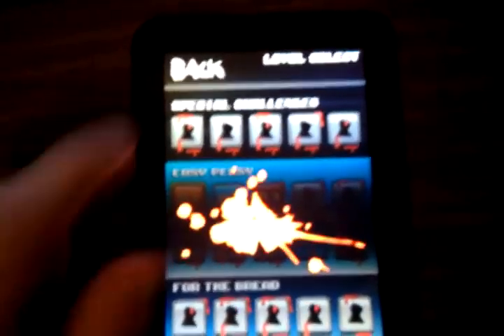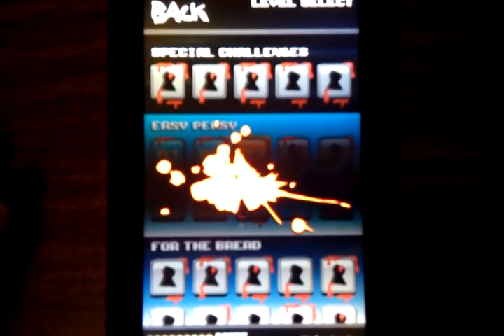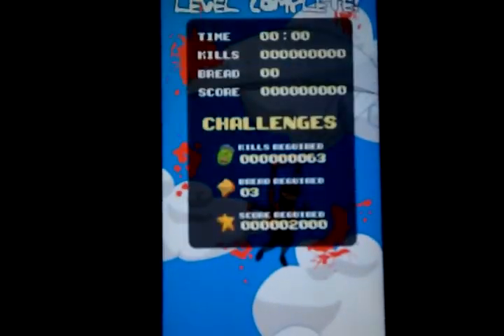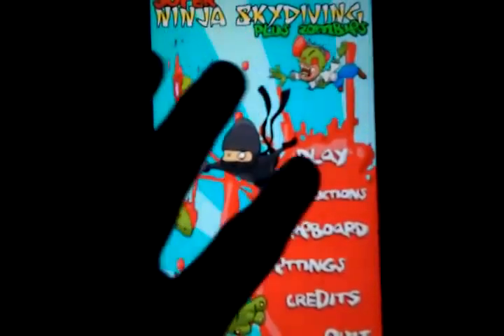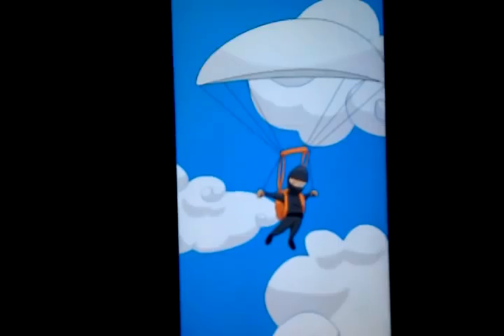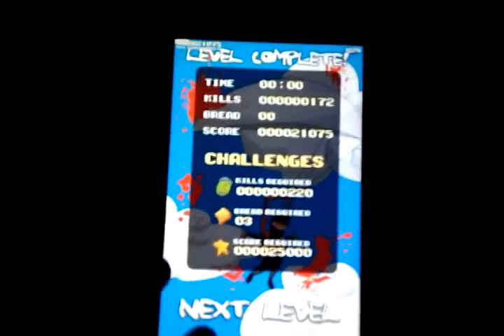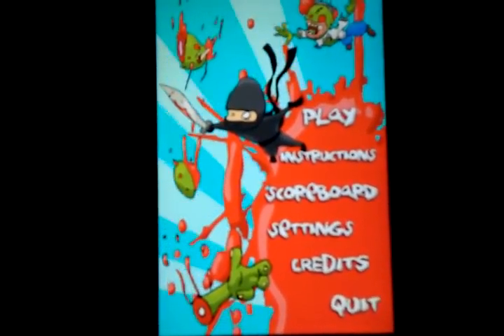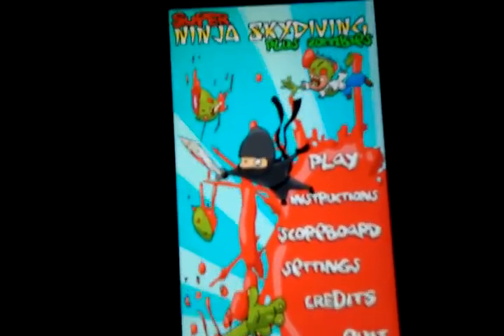Hands On Gameplay of Super Ninja Skydiving Plus Zombies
Here is a short 6 minute video showing the gameplay of the first few levels. Its being played on the Galaxy Tab and is recorded with my Nexus One phone.